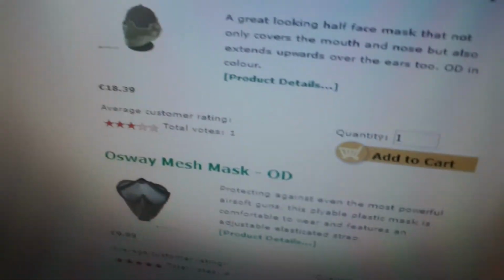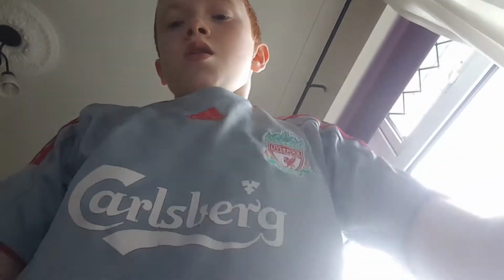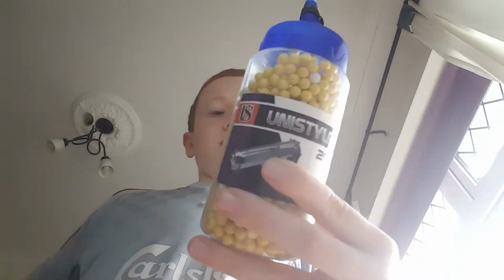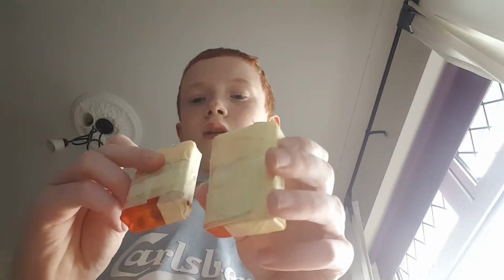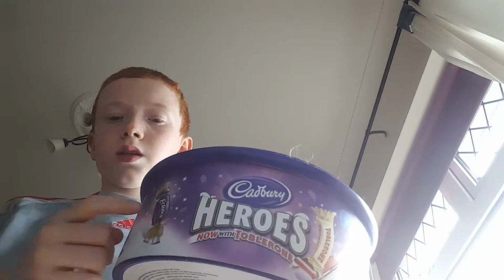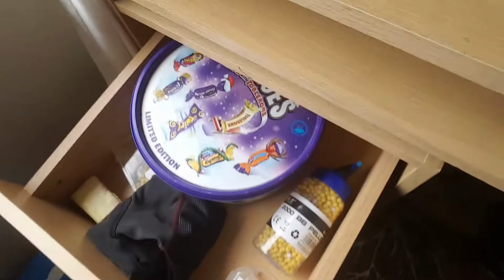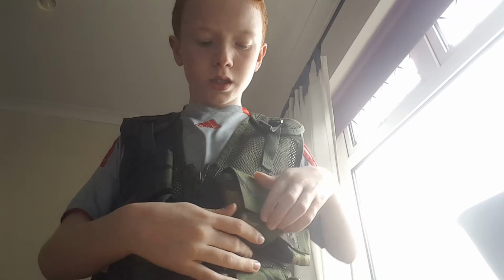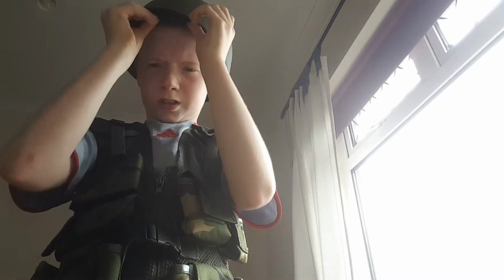Airsoft loadout for beginners